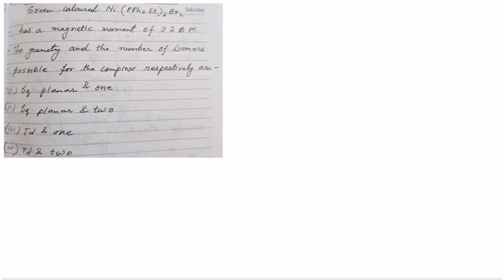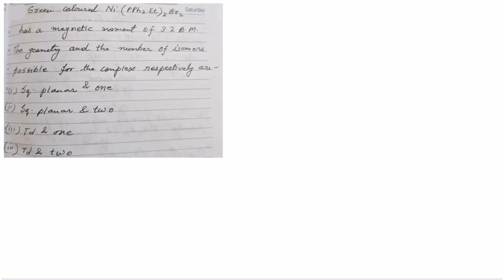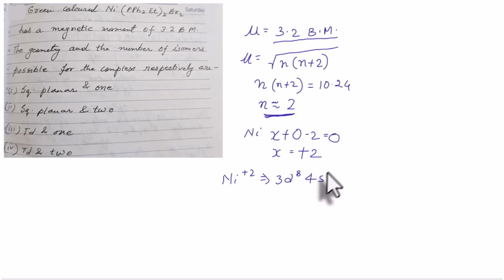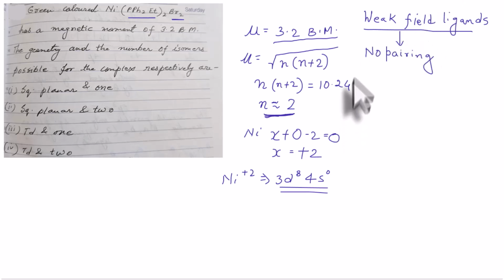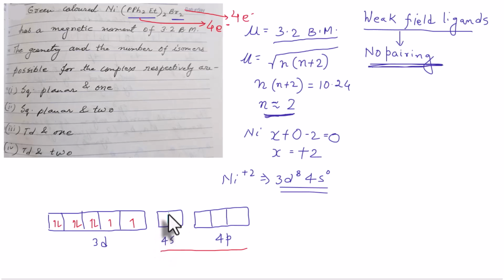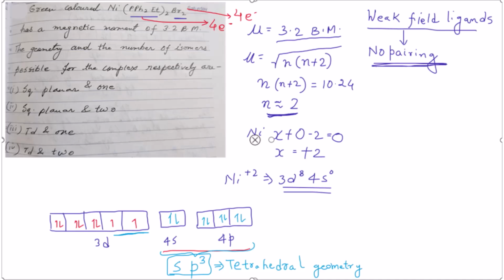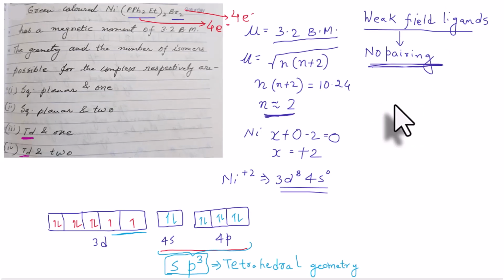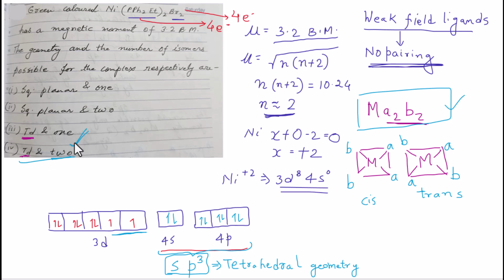CSIR-UGC-NET - Ni(PPh2Et)2 Br2 geometry and isomers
What is the geometry and isomers of green coloured Ni(PPh2Et)2 Br2 complex

What you want to learn next in chemistry? Please comment!